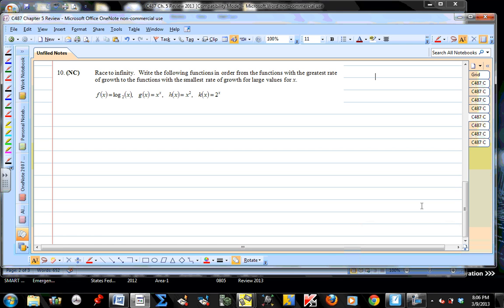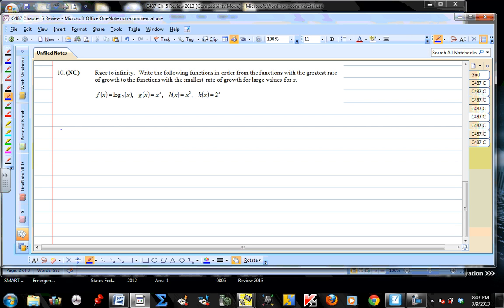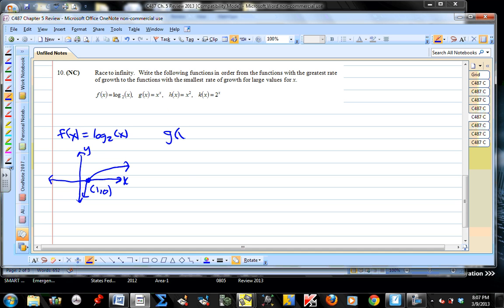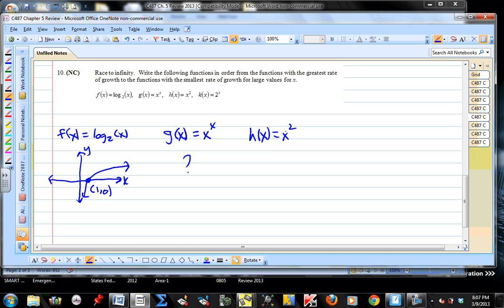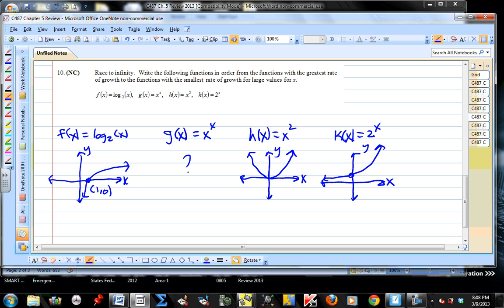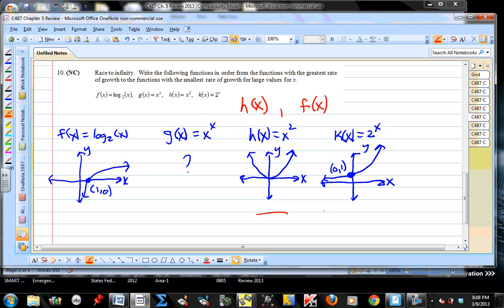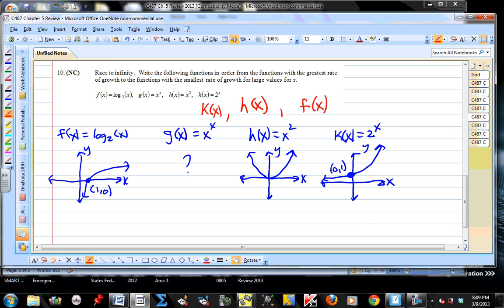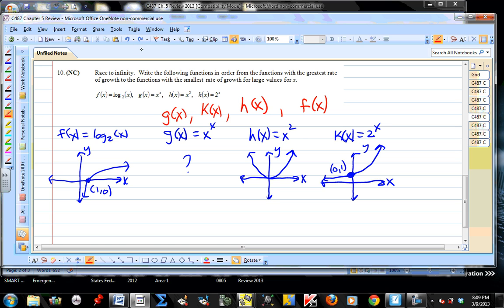C487 Ch5 Review 10